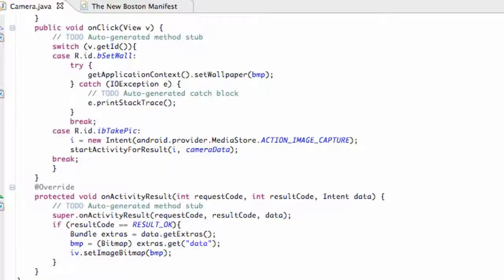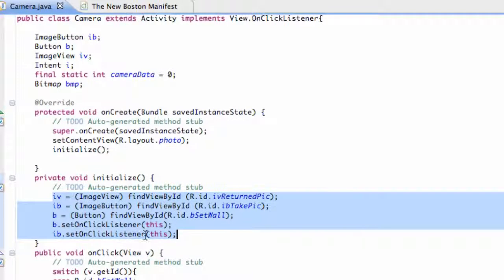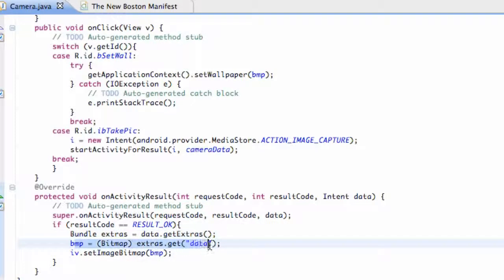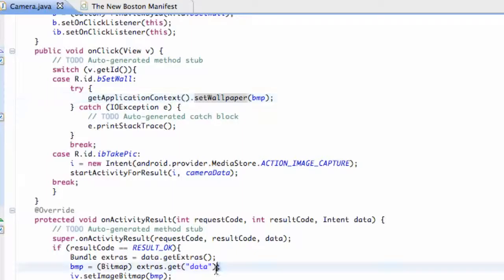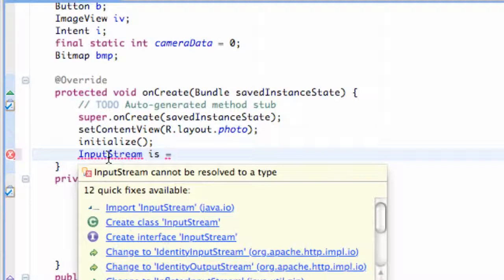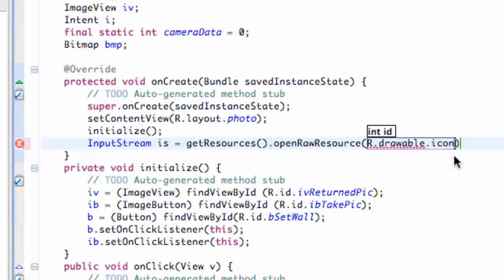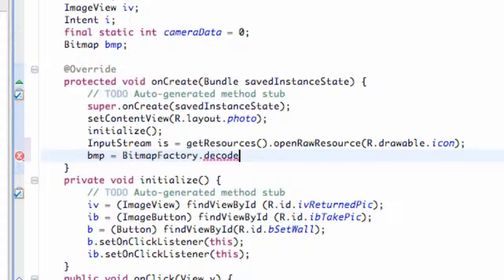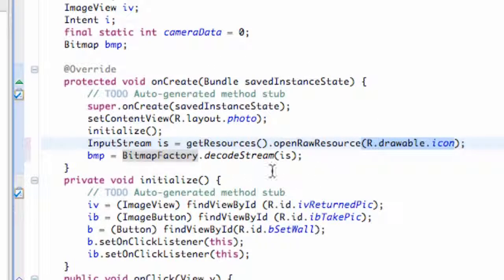Android Application Development Tutorial 42 Using BitmapFactory and InputStream to set Bitmap